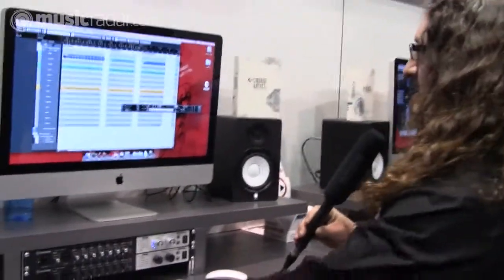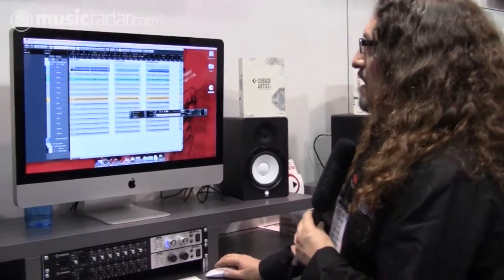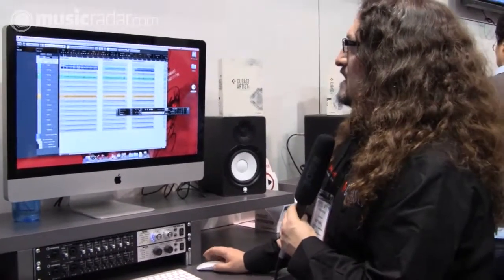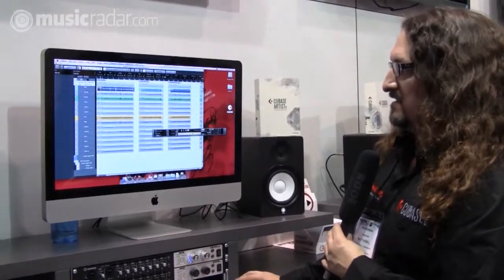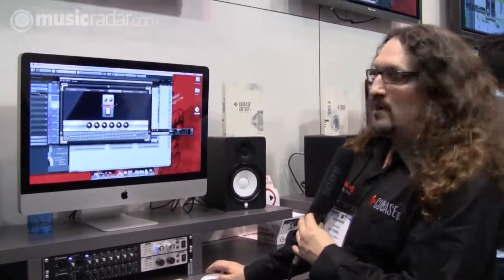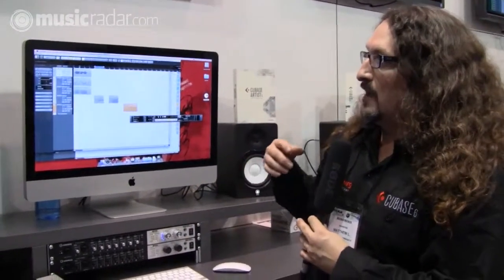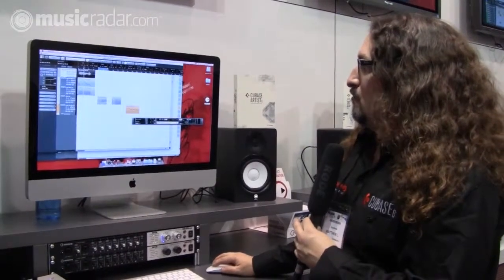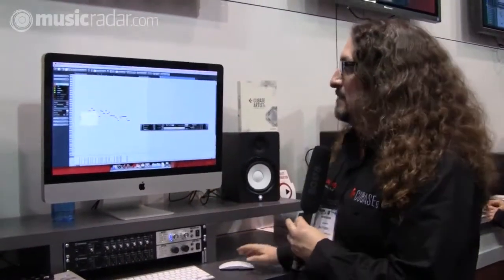Steinberg Cubase 6 at NAMM 2011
A feature overview of the updated DAW